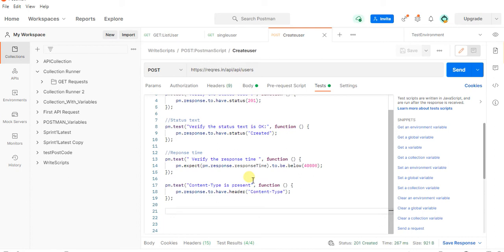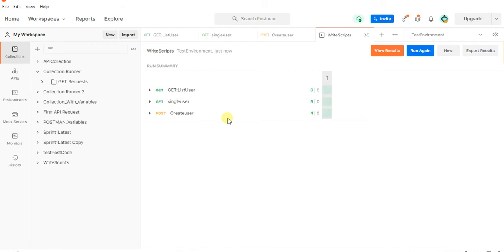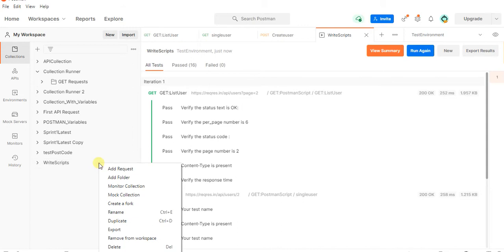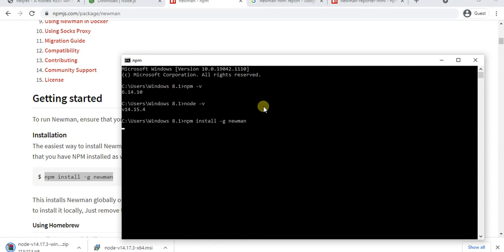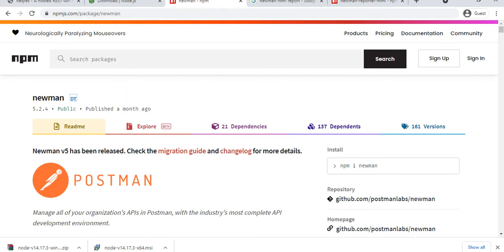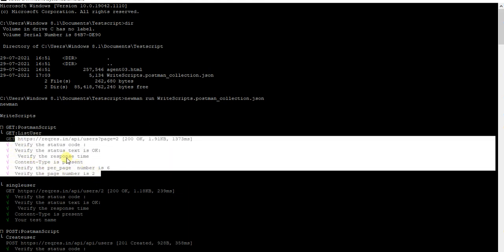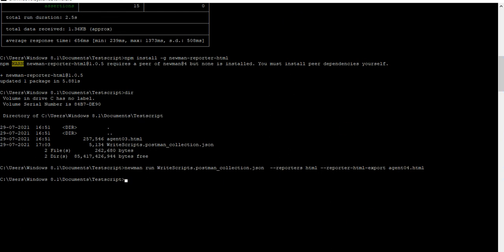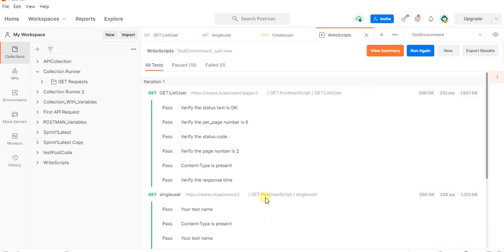How to run Postman collection from Command Line - Newman and Generate plain html report.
In this video tutorial, I will explain to you how to run the Postman collection from Command Line using Newman and how to generate plain HTML reports.

Newman code is: newman run WriteScripts.postman_collection.json  --reporters html --reporter-html-export agent04.html